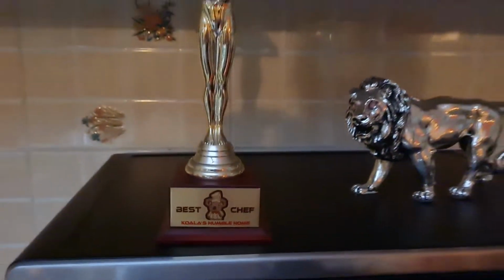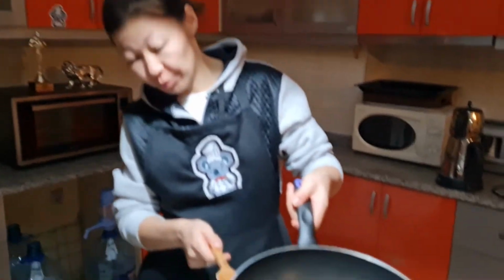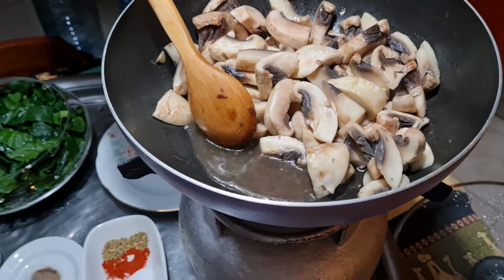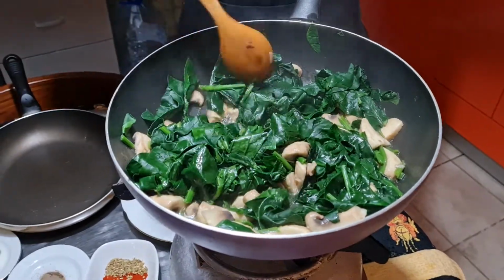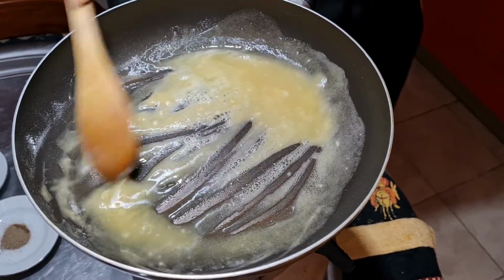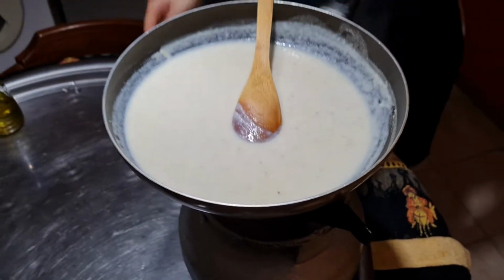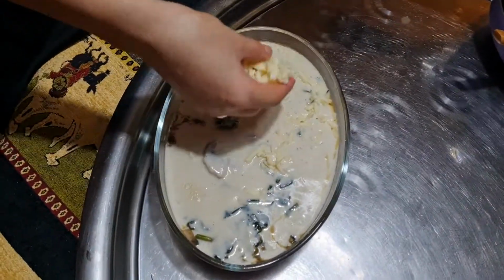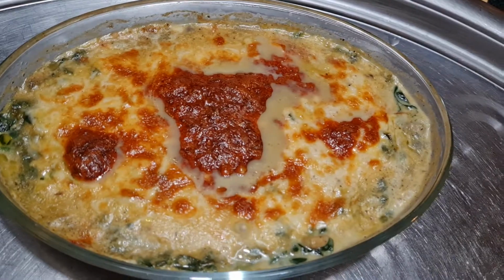One of my dream recipes mushrooms & spinach with bechamel sauce revolution! best vegan recipe!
One of my dream recipes mushrooms & spinach with bechamel sauce revolution!